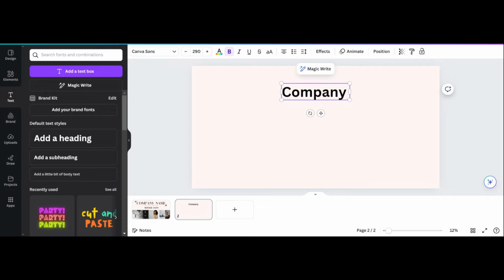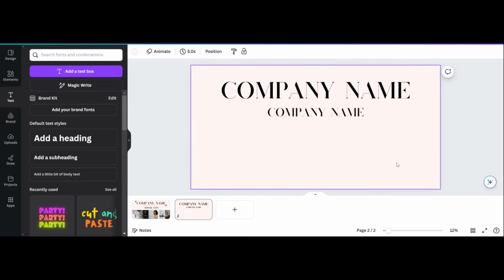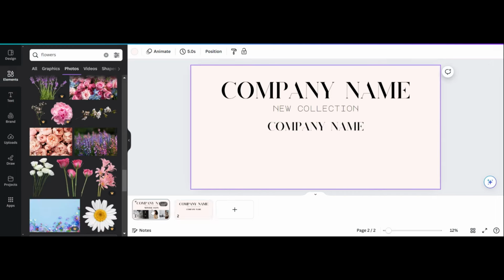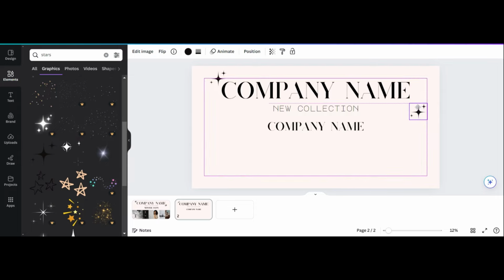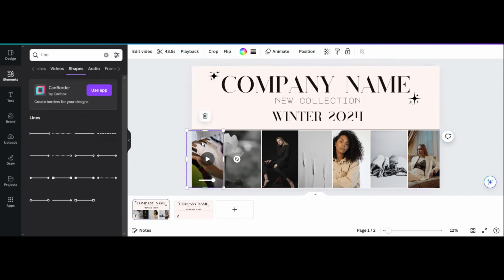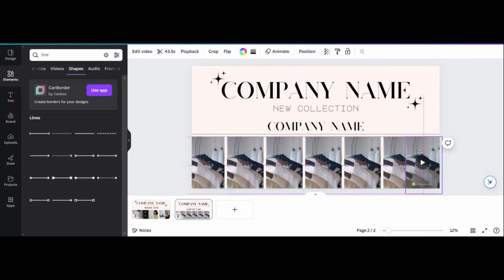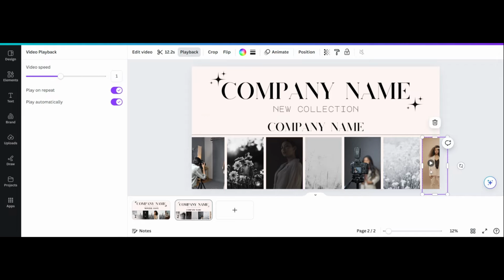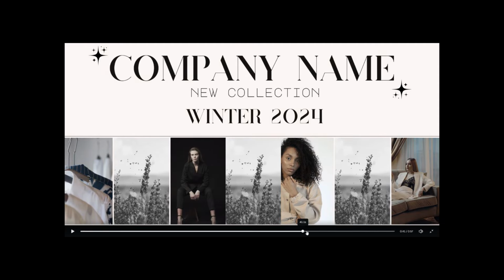How to Create this banner in Canva!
In this tutorial, I'll show you how to create a dynamic moving banner for your company's event using Canva. It's quick, simple, and a great way to grab attention and promote your event online. Let’s get started!